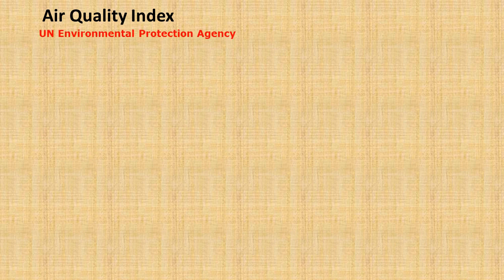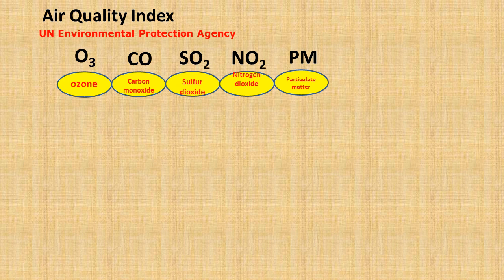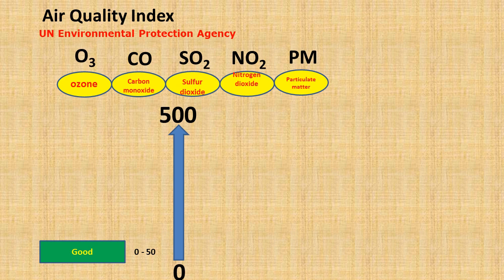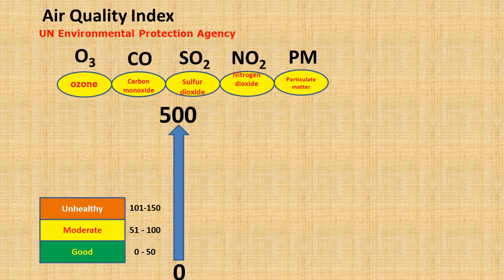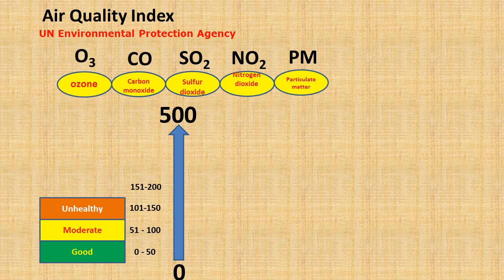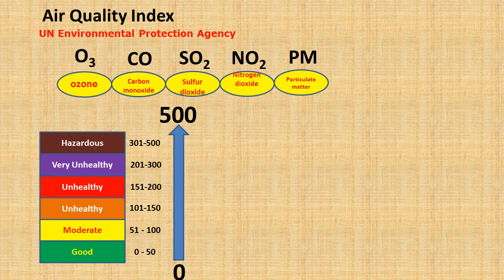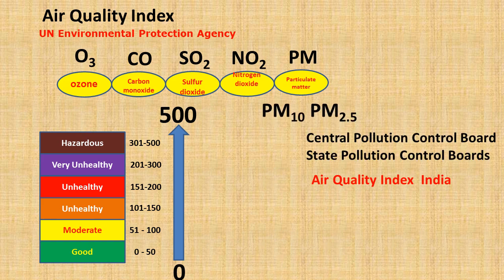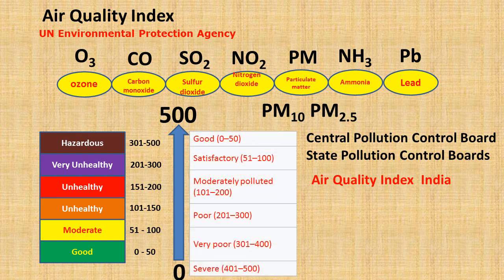Air Quality Index.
Air Quality Index is  Explained here for preparation